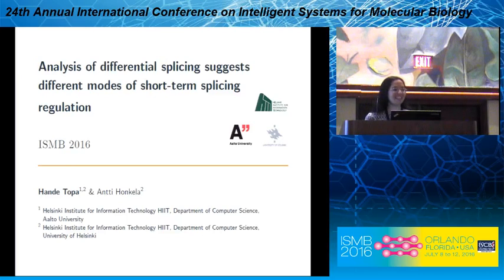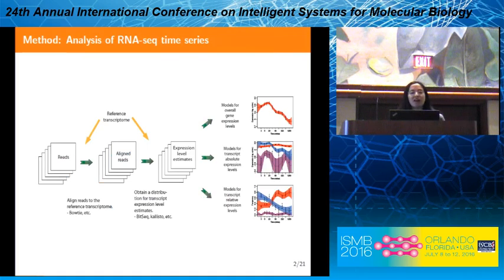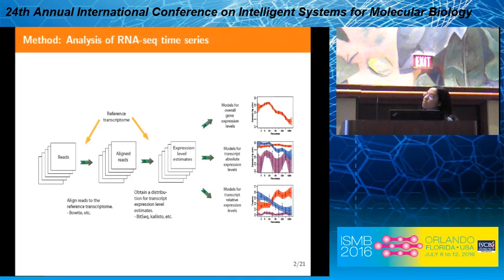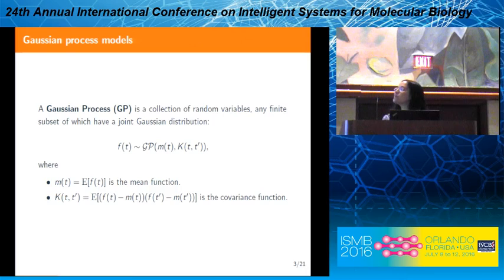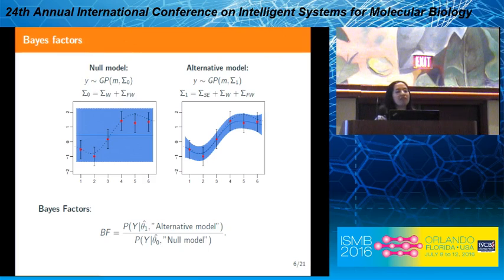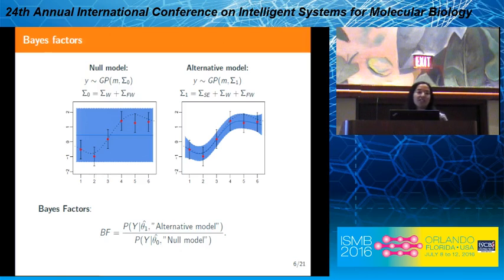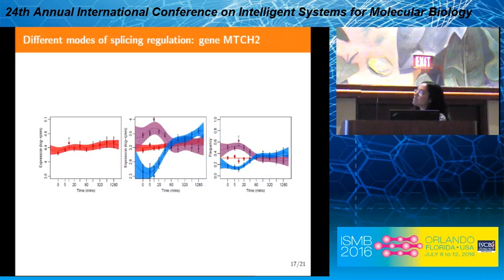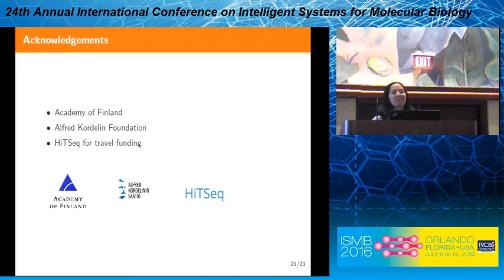Analysis of differential splicing suggests different modes... - Hande Topa - Proceedings - ISMB 2016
Analysis of differential splicing suggests different modes of short-term splicing regulation - Hande Topa - Proceedings - ISMB 2016